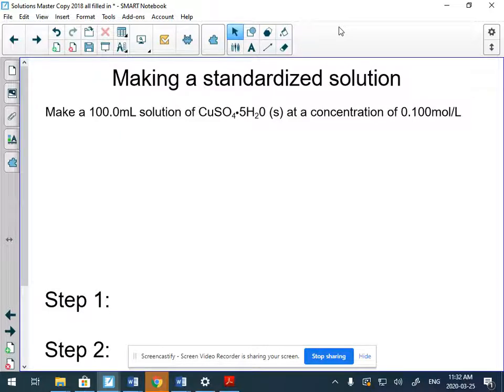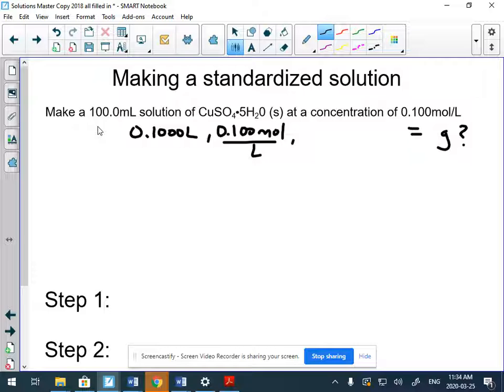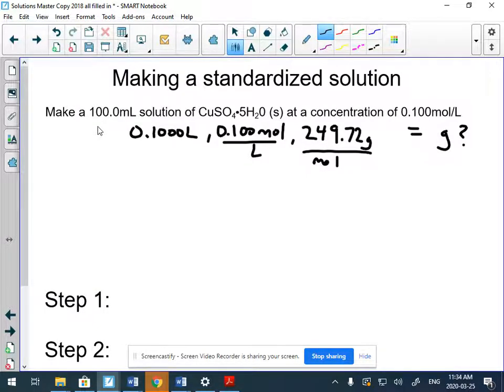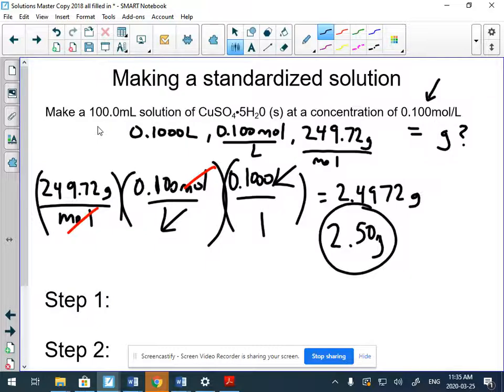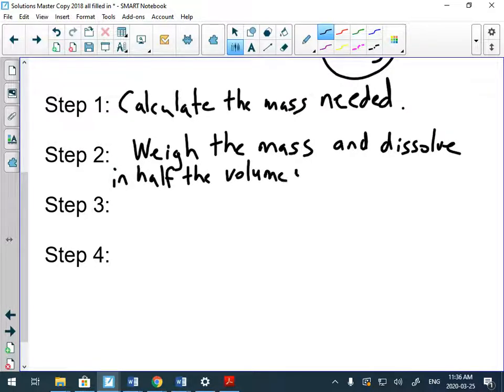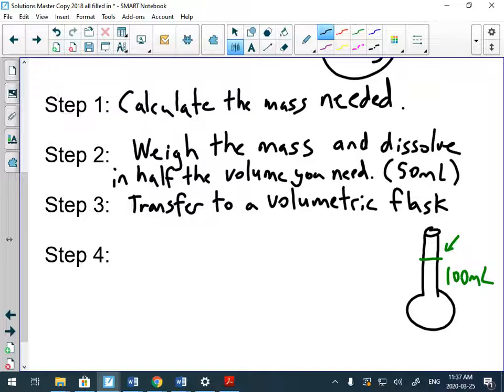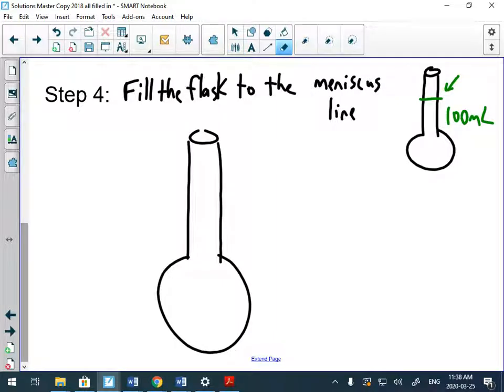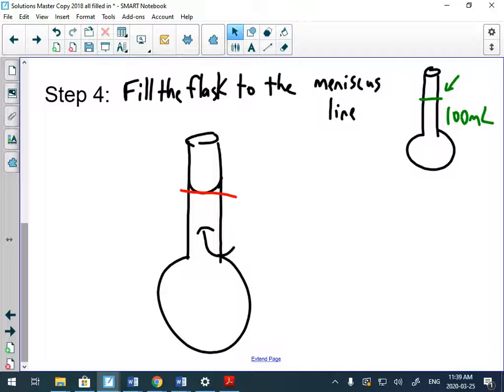The Math in Making a Standardized Solution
solution chem!